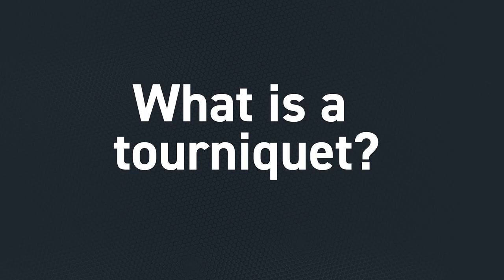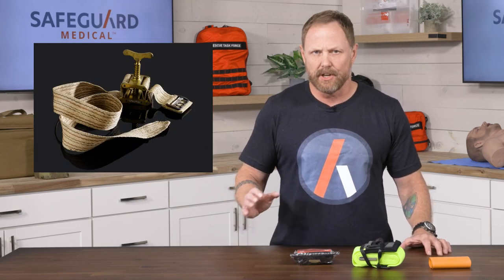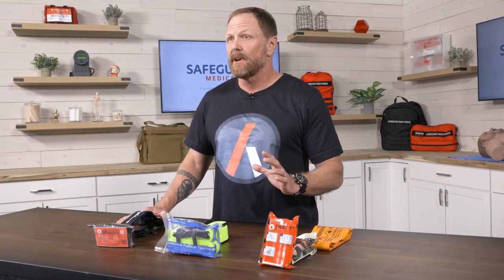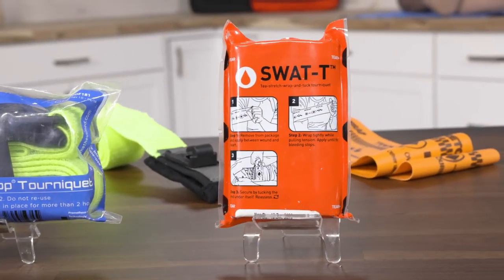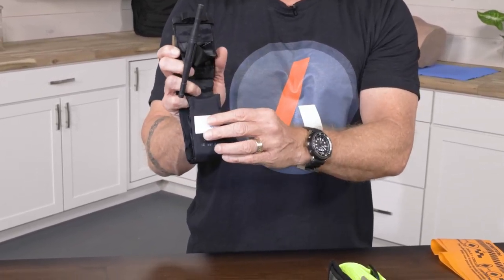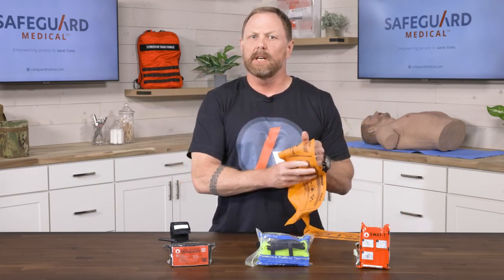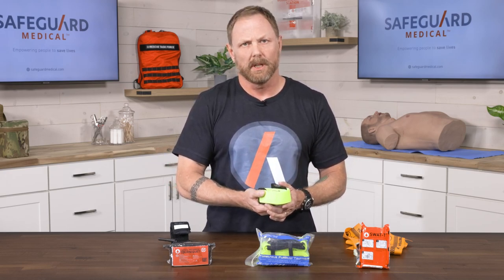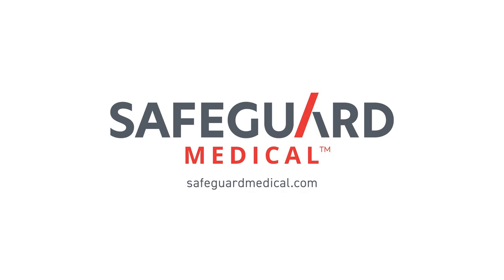History of Tourniquets - Dr. Mike Simpson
In this video Doctor Mike Simpson, Global Clinical Advisor for Safeguard Medical, talks about the history of tourniquets and their use in the modern era.